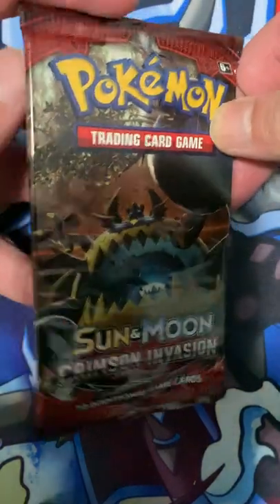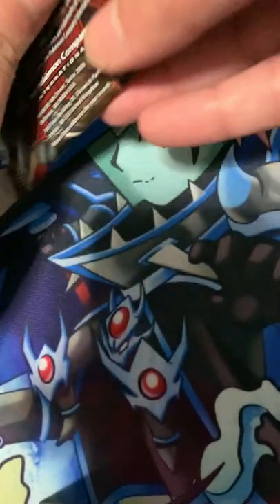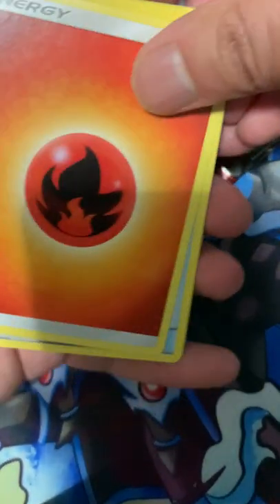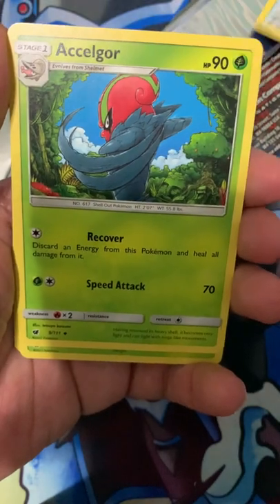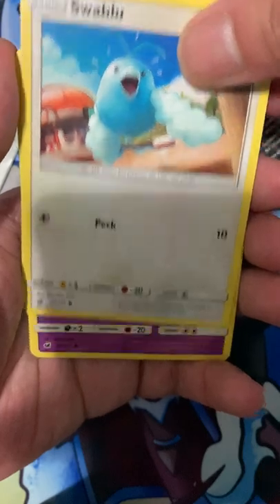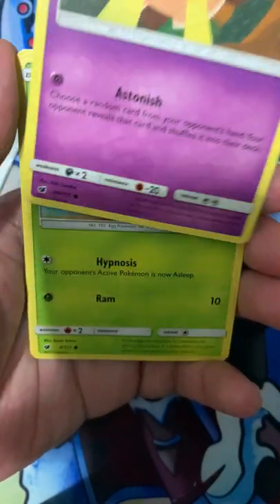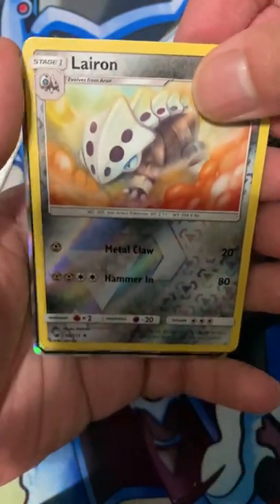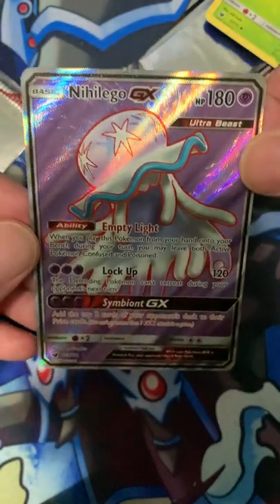Full Art Jellyfish! Pokemon Crimson Invasion Pack Opening!